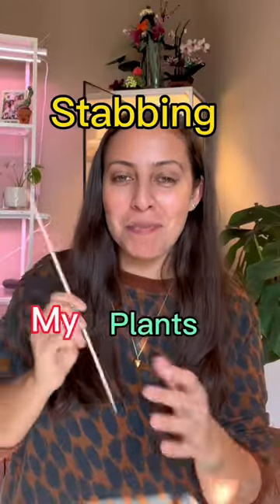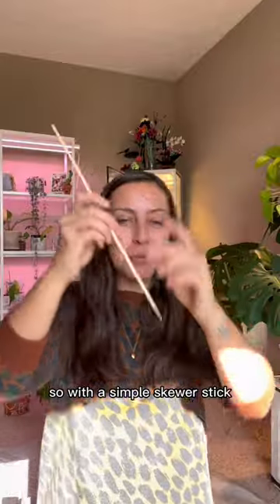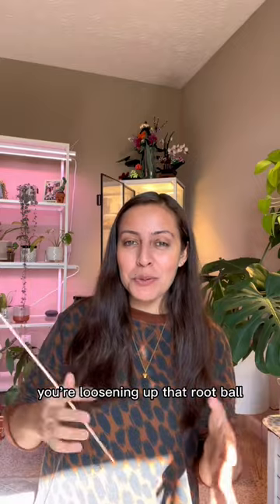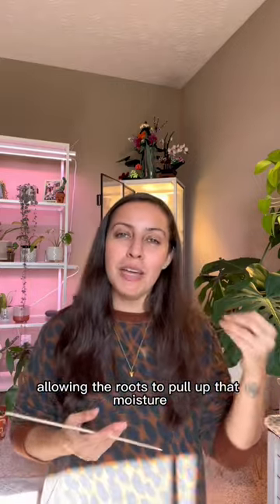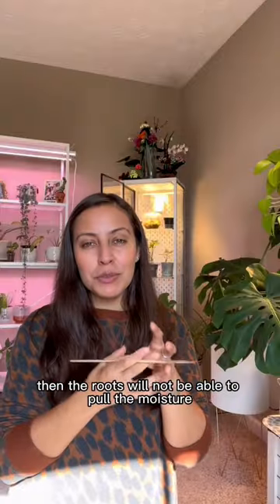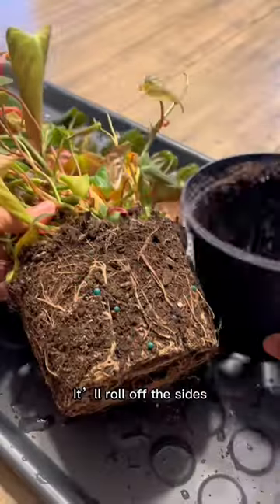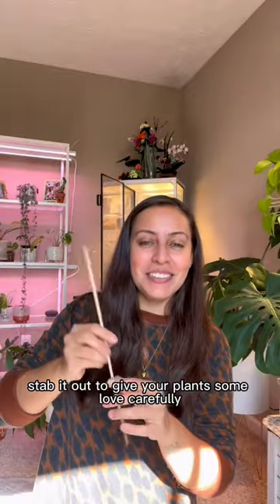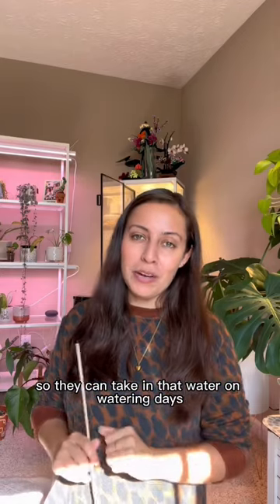Why am I aerating my plants?